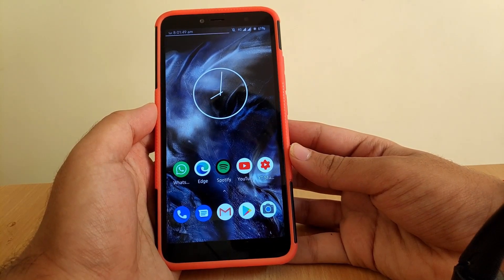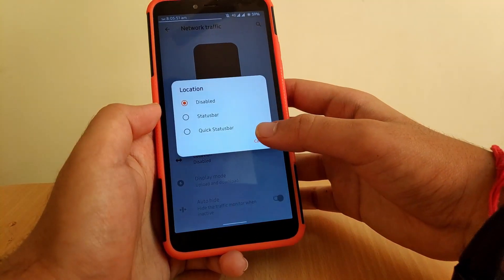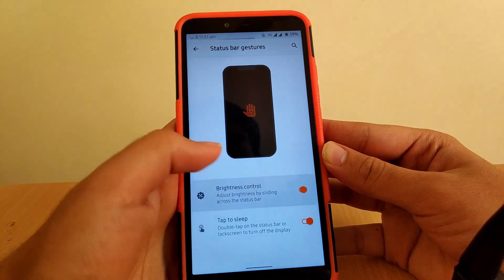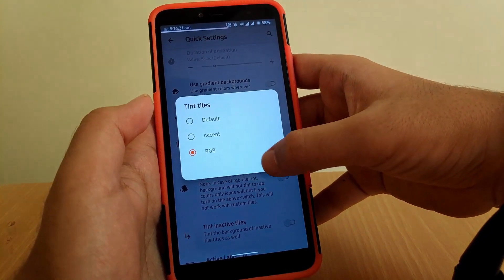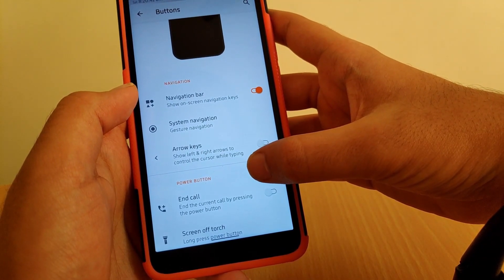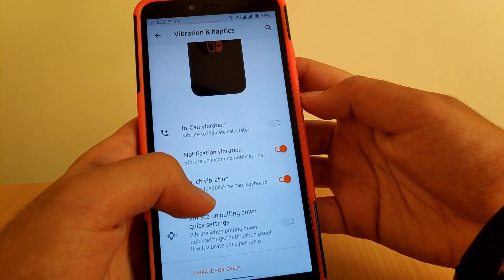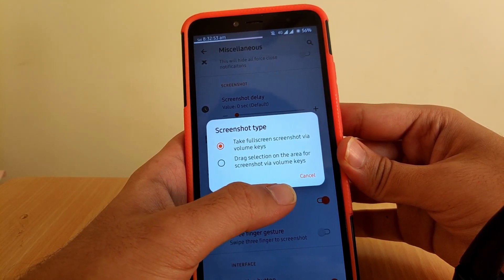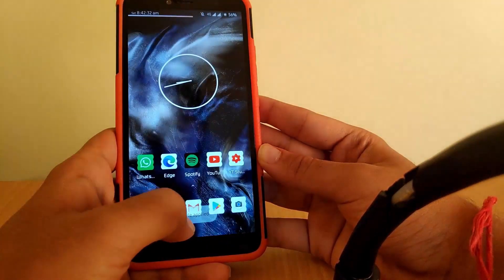Resurrection Remix OS Installation and Review for Redmi Y2 | Techy Studio